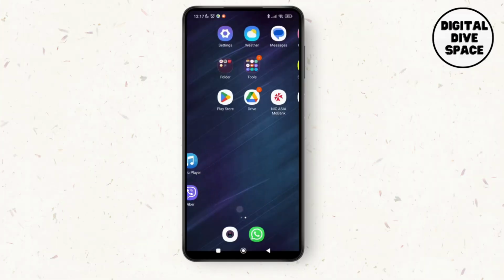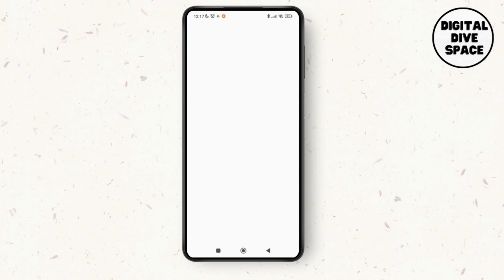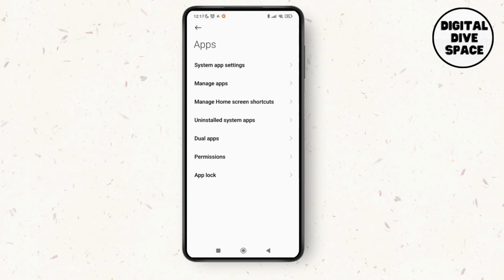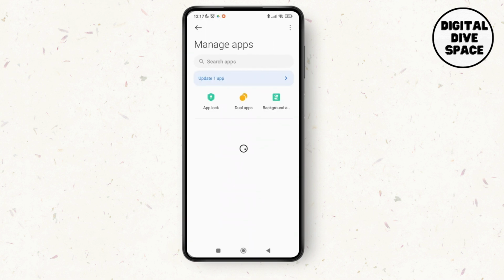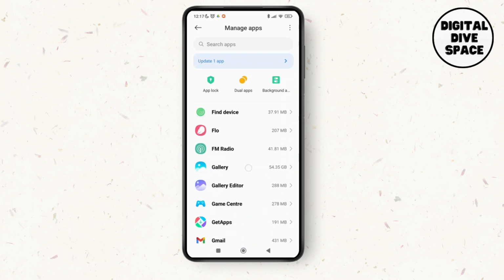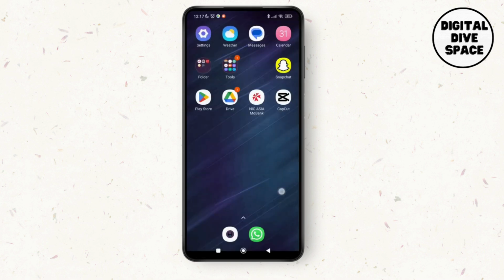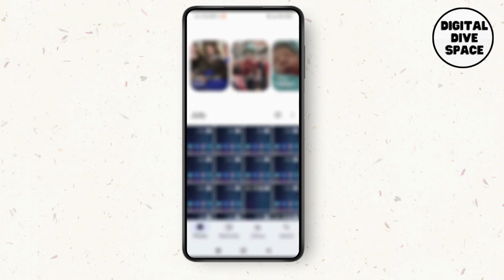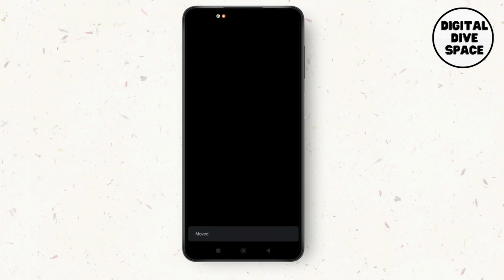How to fix pictures not showing in gallery of Android device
Welcome to our easy guide on "How to Fix Pictures Not Showing in Gallery of Android Device"! If your Android device isn't displaying photos in the gallery, don’t worry—we’ve got you covered. In this video, we'll walk you through the most common reasons why pictures aren't appearing in the gallery and provide step-by-step solutions to fix the issue. Whether it’s a hidden folder, a corrupted file, or a cache issue, you'll learn how to troubleshoot and get your photos back into view.

In this video, you'll learn:

How to fix missing pictures in the gallery
How to show hidden photos in the Android gallery
What to do if images are not loading in the gallery
How to refresh or update your Android gallery
How to fix pictures not showing in the gallery on Android